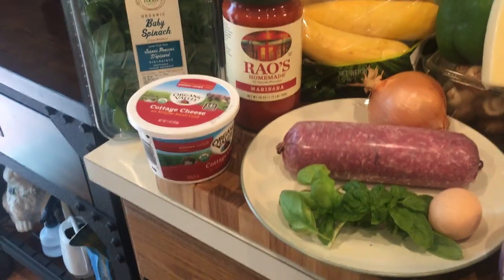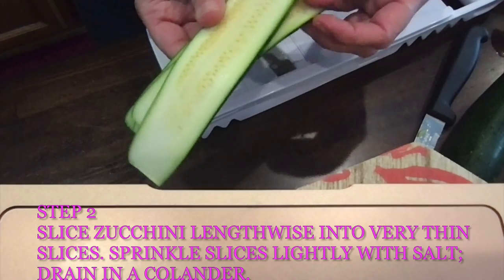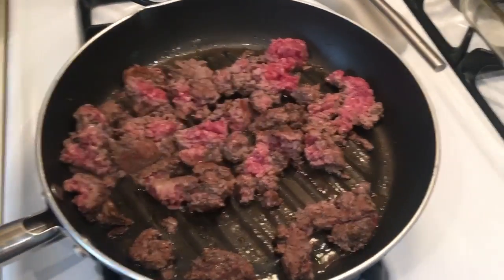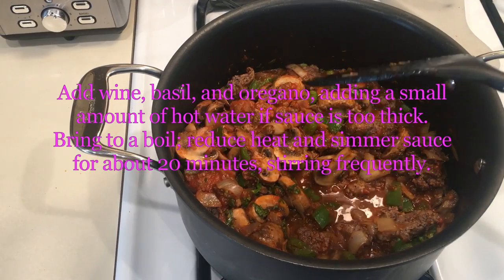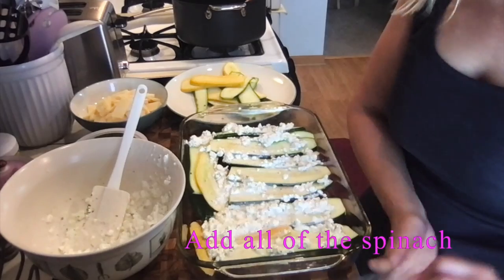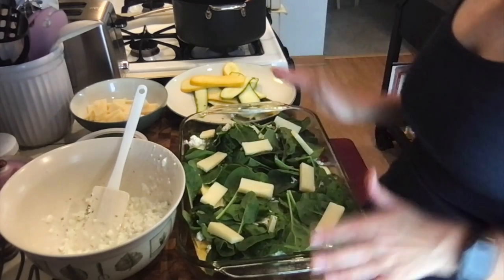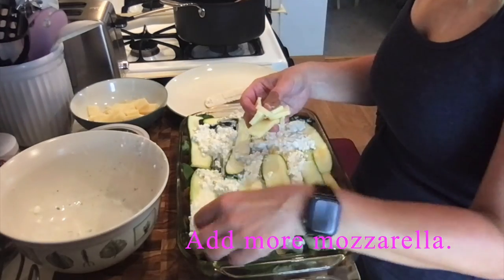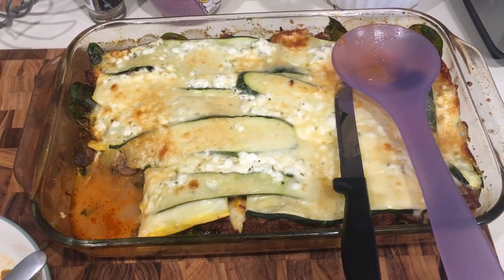EASY VEGGIE LASAGNA HD 1080p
Try this NO NOODLE Zucchini Lasagna recipe I made!  It was relatively simple to make.  Took about 2 hours.  It is tasty!  I added hot Giardiniera to mine after warming it up the next day!

I am trying to eat healthier the past couple of months.  I kind of fell off the wagon with my healthy eating habits during the pandemic.  My goal is to lose about 10lbs. in the next couple months.  I still have cravings though for YUMMY foods!  Here, I am making an Italian favorite, a little more healthy, making it without the traditional noodles, and replacing them with zucchini noodles, AKA, zoodles!

The statements and opinions in this video, and on my channel, are my own.